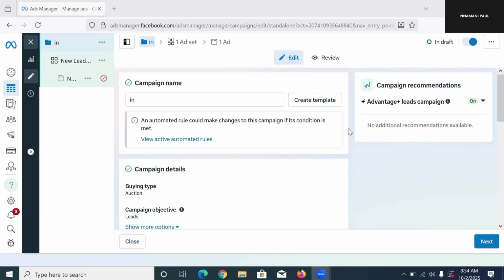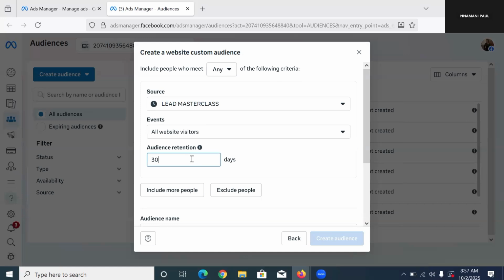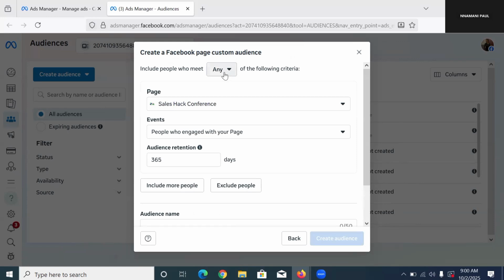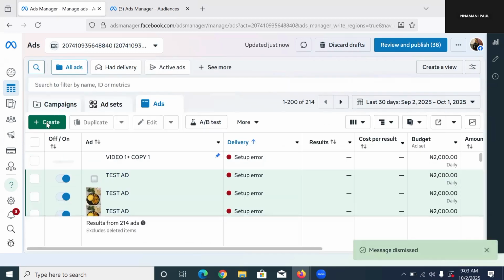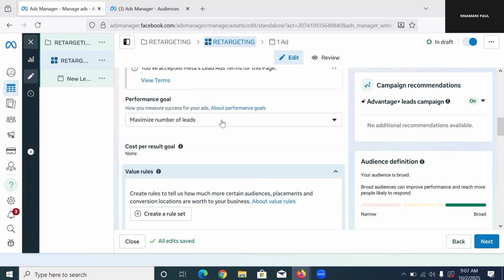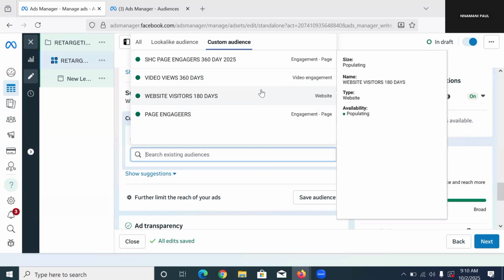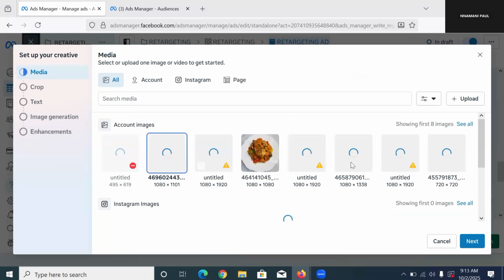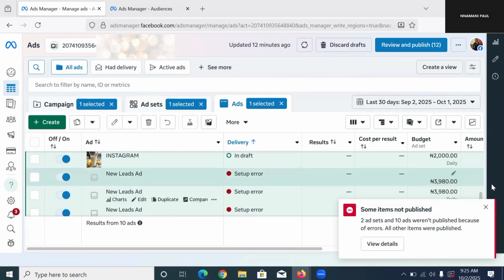Retargeting Facebook Ads Strategy That Brings Back Lost Buyers in 2025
Are your Facebook ads getting clicks but no conversions? This detailed Retargeting Facebook Ads Strategy 2025 tutorial will show you how to bring back every buyer who viewed, clicked, or abandoned your offer without purchasing.

In this masterclass, you’ll learn step-by-step how to retarget on Facebook ads using Meta’s new ad tools, how to create custom audiences, and how to design creative that re-engages warm prospects without overspending your budget.

We’ll cover everything from setting up your Facebook pixel retargeting to building a complete Meta retargeting campaign that follows up automatically and increases your ROI. You’ll see how to create a retargeting campaign on Facebook, how to use your website visitors, video viewers, and engagement data, and how to craft copy that converts attention into sales.

This is not just another Facebook ads tutorial, this is the exact Facebook retargeting strategy top advertisers are using to turn cold traffic into consistent buyers in 2025. You’ll also discover how to track performance, scale your ads, and use Facebook custom audience retargeting to build loyal customers who buy again and again.

Inside this tutorial, you’ll discover:
– How to create a retargeting ad campaign on Facebook from scratch.
– The right Facebook remarketing strategy to recover lost leads.
– How to use the Meta Ads Manager to set up your audience, placement, and budget.
– The best creative formats and hooks for retargeting Facebook ads that stop scrolls and drive conversions.
– How to measure results, fix underperforming campaigns, and boost your Facebook conversion ads

Whether you’re a beginner learning how to *retarget on Facebook* or an experienced marketer ready to improve your results, this full 2025 guide will show you what’s working right now.

By the end of this video, you’ll walk away with a proven *Facebook retargeting campaign* that brings back lost buyers and turns your ad spend into profit.